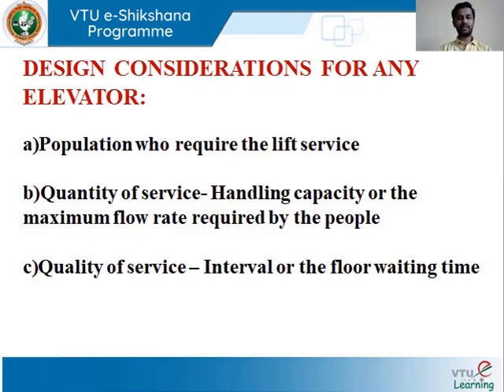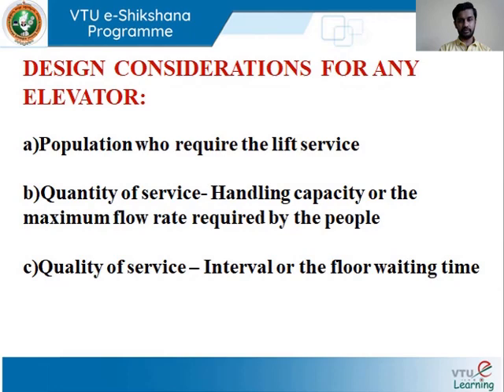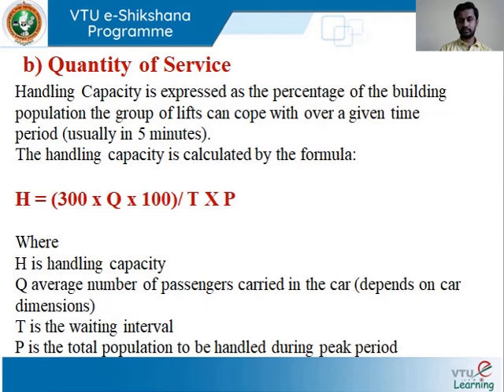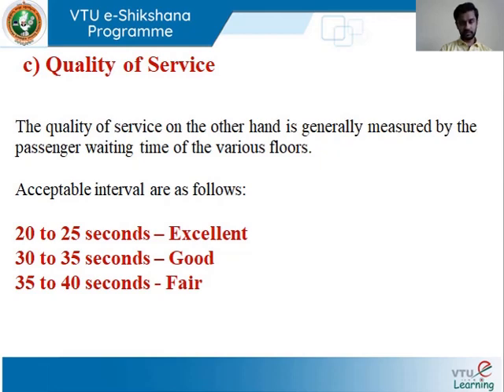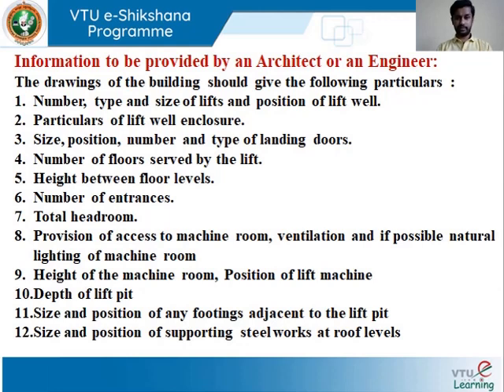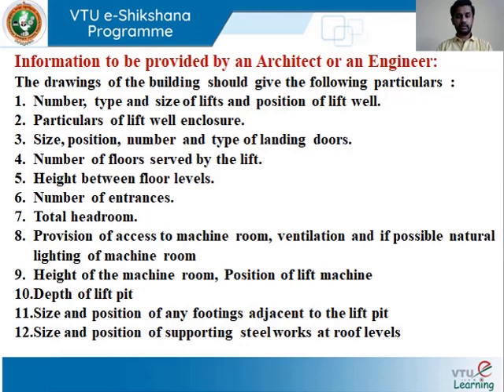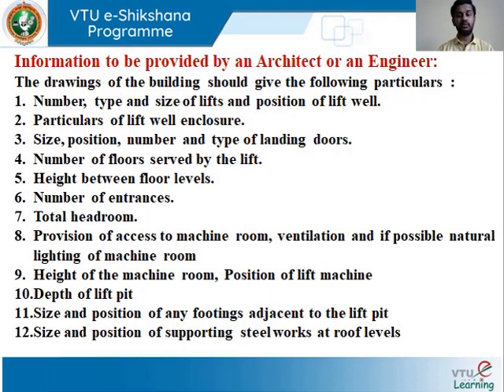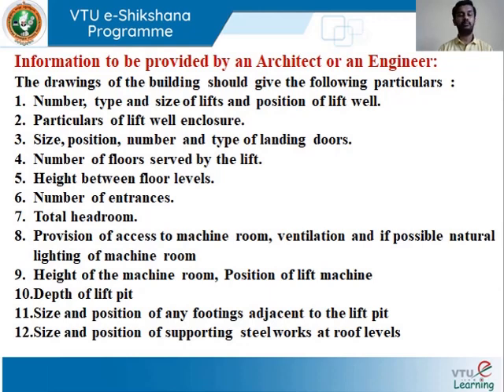Module 3 - Lecture 4 Designing of elevator